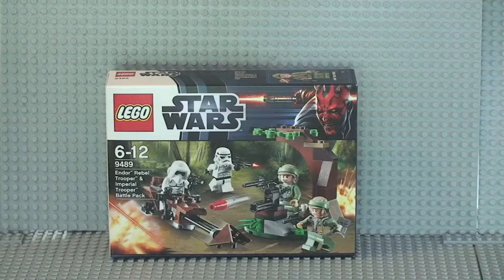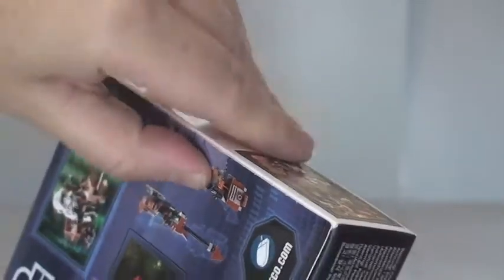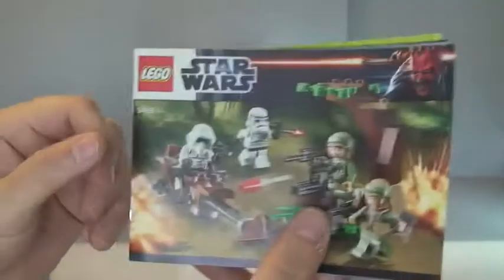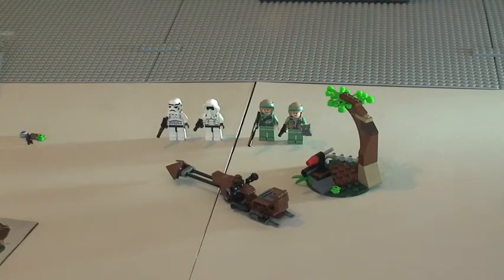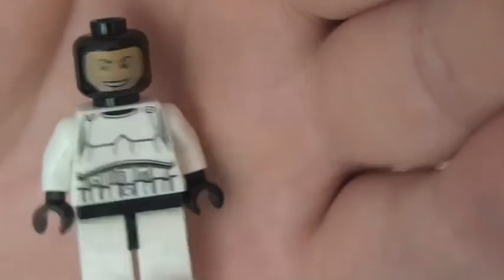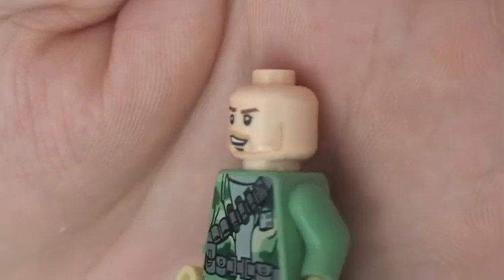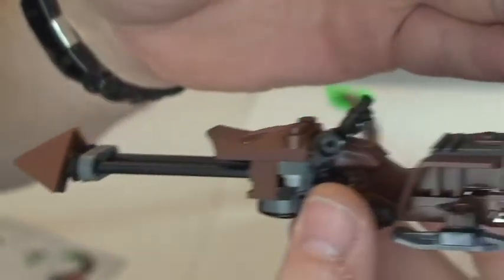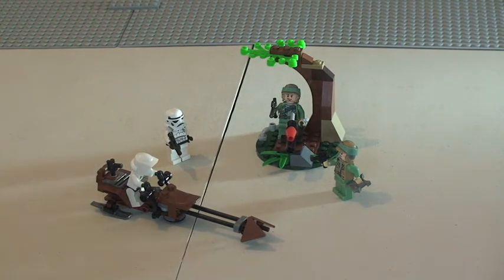LEGO Star Wars Endor Rebel Trooper & Imperial Trooper Battle Pack 9489 Review Unbox & Build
LEGO Star Wars Endor Rebel Trooper & Imperial Trooper Battle Pack, set 9489 - Unboxing, Build and Review.

9489
Ages 6-12
77 pieces

Recreate the battle of Endor™ from Star Wars: Episode VI Return of the Jedi with this fantastic battle pack. Help the Endor Rebel troopers launch a surprise attack on the Imperial forces from the secret Rebel hideout. Includes 4 minifigures: Stormtrooper, Scout Trooper and 2 Endor Rebel Troopers.

Many Thanks